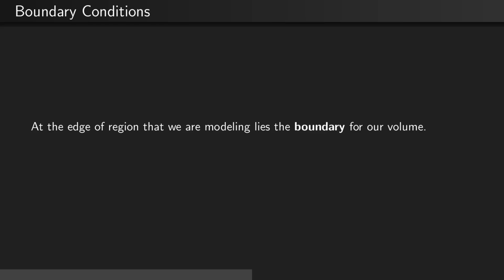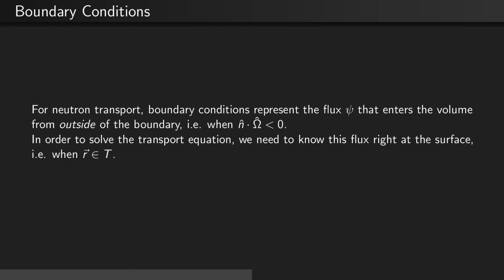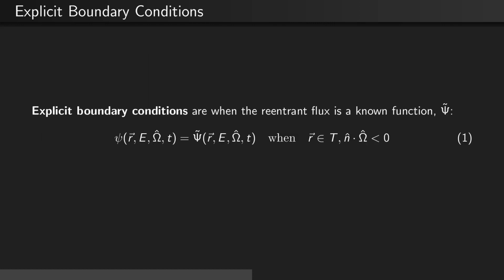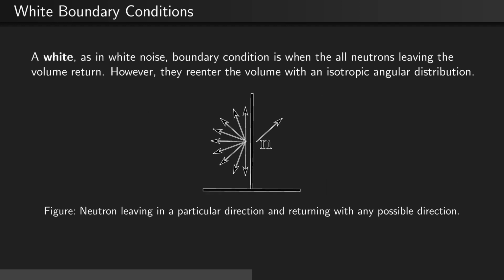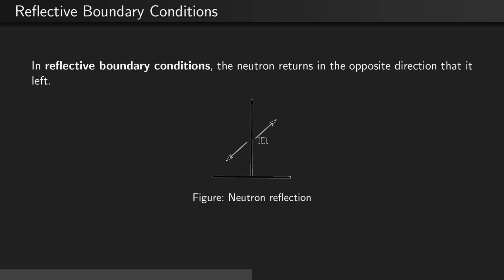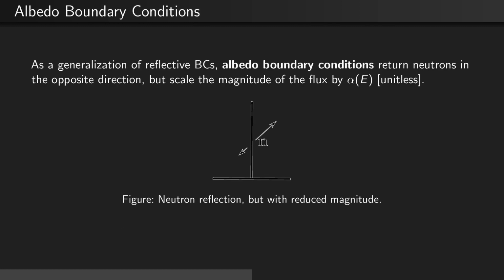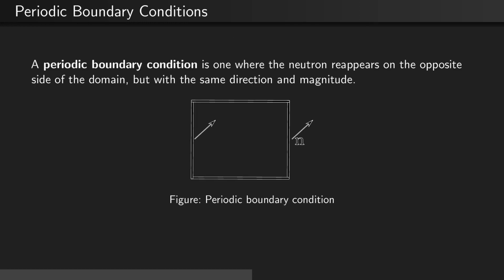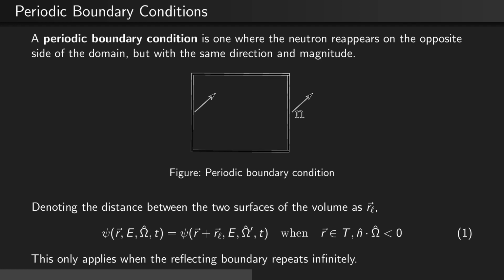emch561 lecture 06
Boundary Conditions